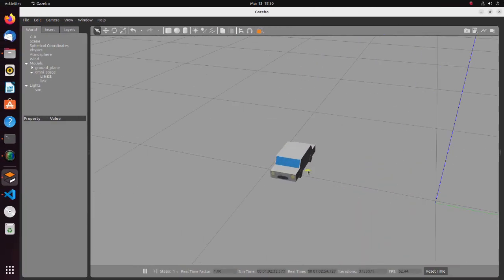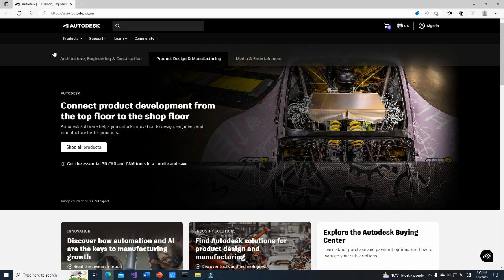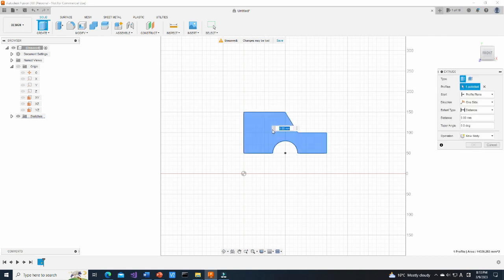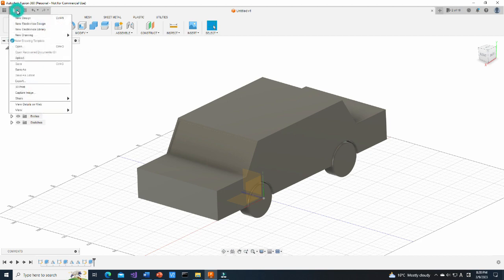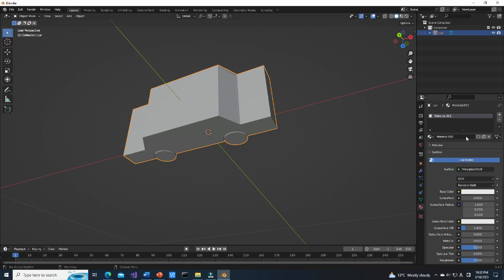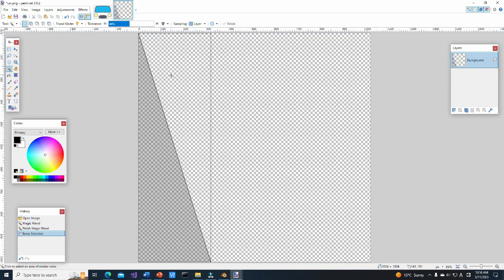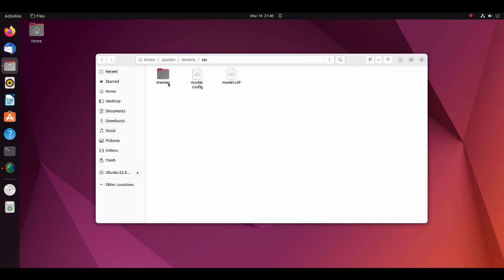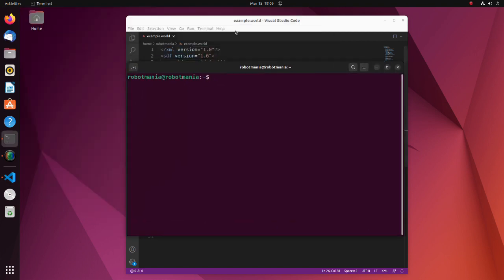How to Create a Gazebo Model Using CAD and Blender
In this tutorial I explain how to create a Gazebo model using CAD and Blender.